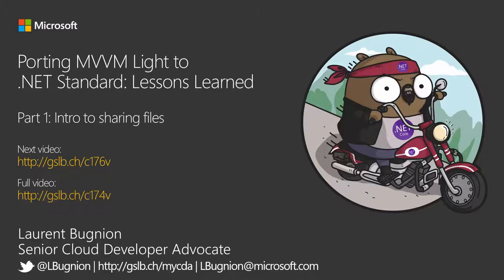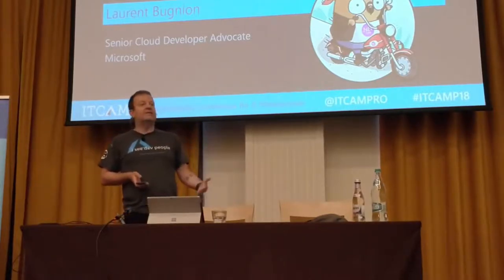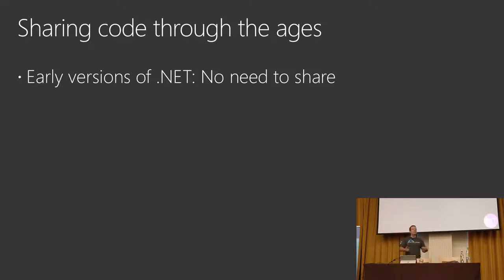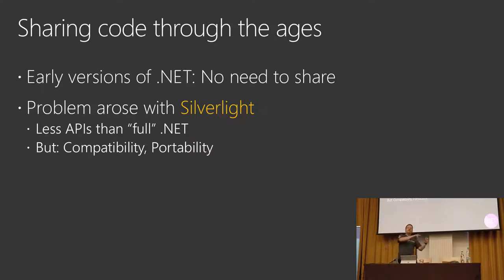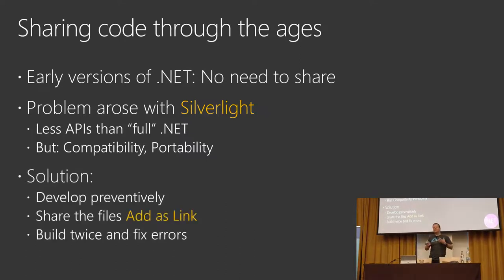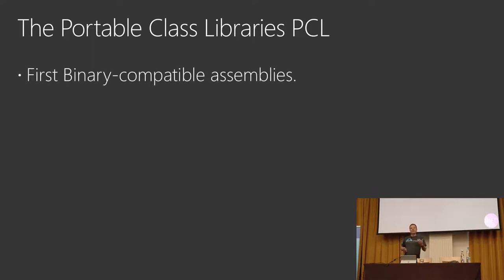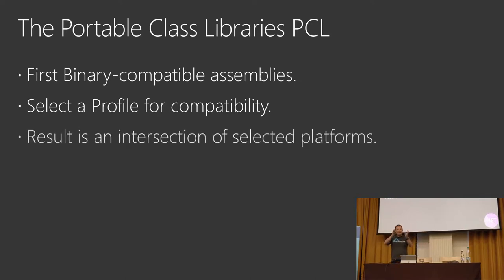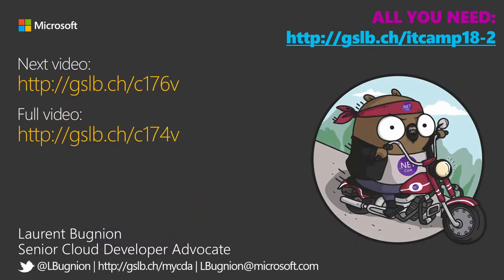Porting MVVM Light to .NET Standard: Lessons learned (Part 1)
*Part 1: Intro to Sharing Files*

In this section, Laurent shows a short look-back at the history of sharing source code in .NET, from ASP.NET to WPF to Silverlight to modern times.